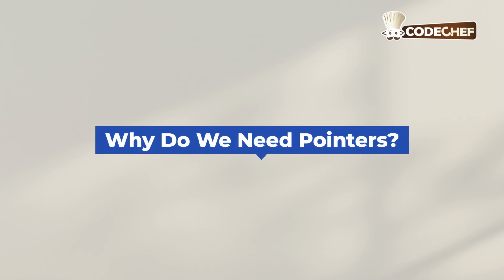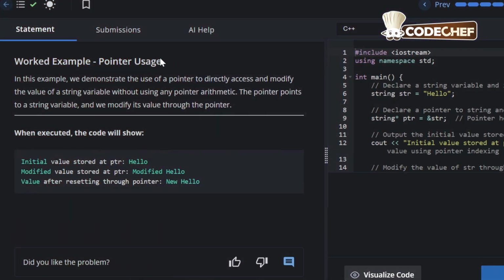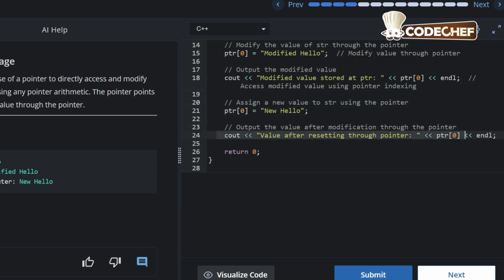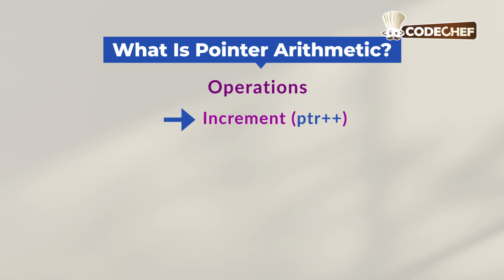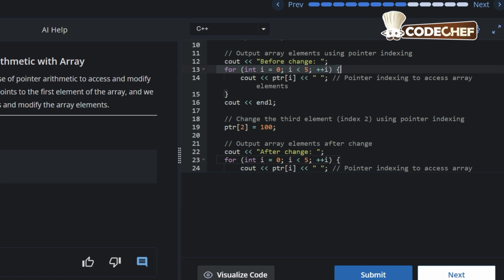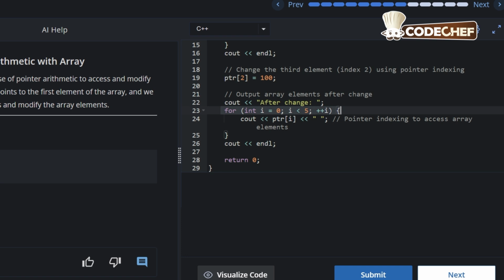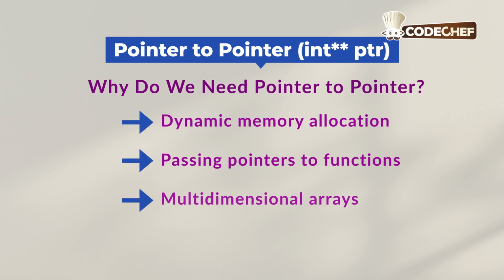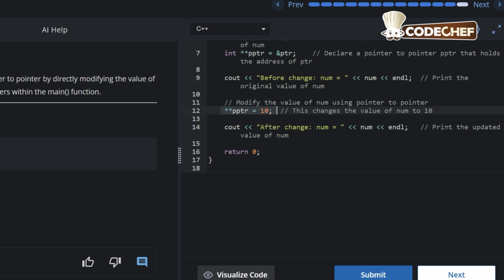Pointers in C++ | Learn C++ for Project Building | CodeChef Learn Series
In this video, Pointers in C++, you’ll learn how pointers work behind the scenes and how they help you efficiently access and manage memory while building real-world C++ projects.

This lesson is part of the “Learn C++ for Project Building” series by CodeChef and focuses on core pointer concepts that are essential for understanding arrays, dynamic memory, and advanced data structures.

🚀 Topics covered in this video:

Accessing and printing array elements using pointers

Pointer arithmetic and how memory addresses change

Pointer to pointer (int** ptr) and its use cases

Pointers are a foundational concept in C++ and play a key role in competitive programming, system-level programming, and performance-critical applications.

Concepts like pointers become clear only with practice. Solve curated problems on CodeChef to apply these ideas and strengthen your C++ fundamentals.

👉 Keep practicing, explore more pointer-based problems, and build strong low-level programming skills with CodeChef Learn.
Start coding today and level up your C++ journey on the CodeChef platform!